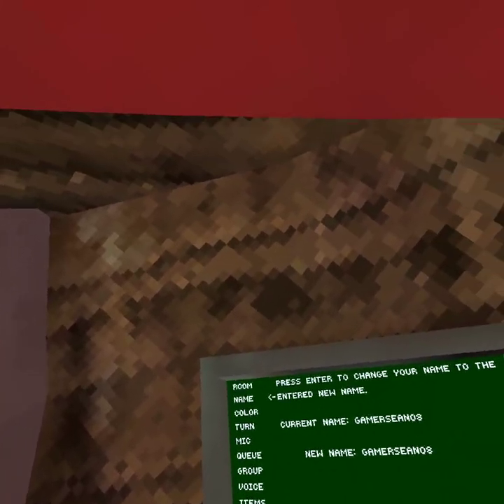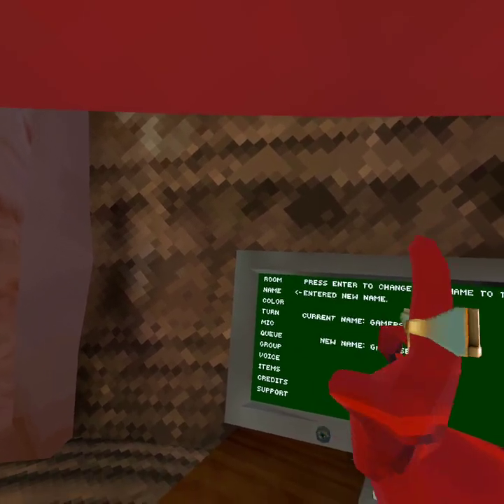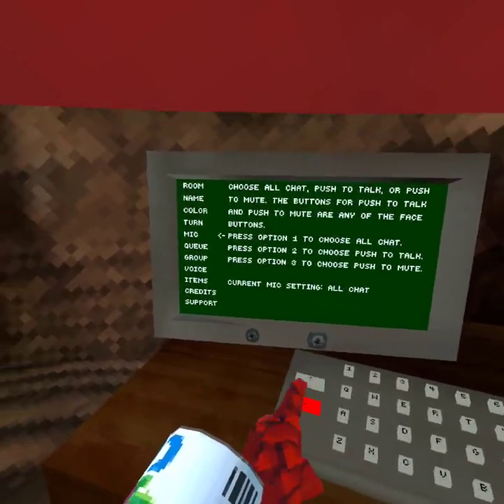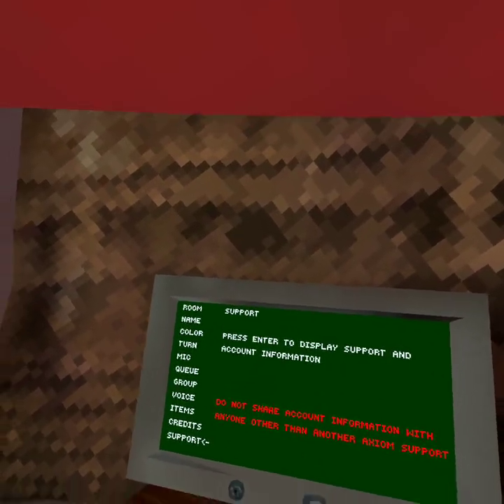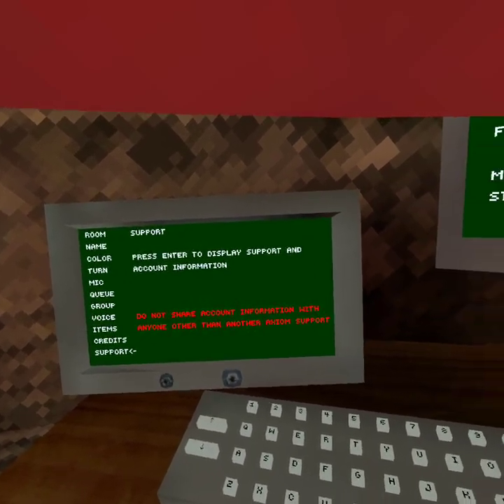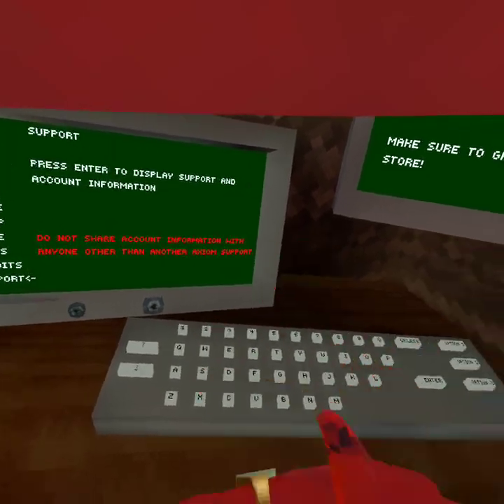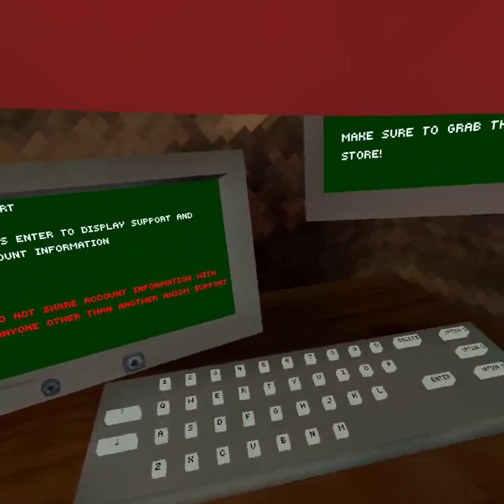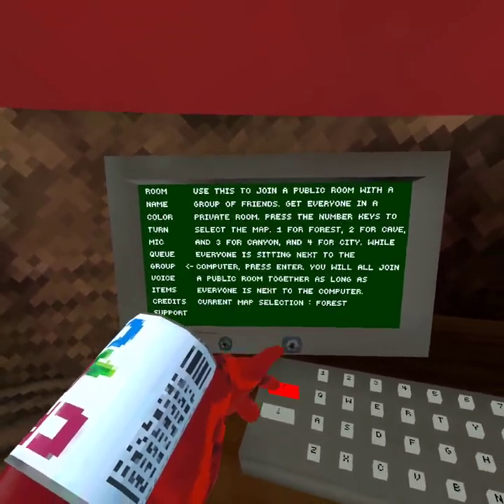This New Feature in Gorilla Tag Is Terrible